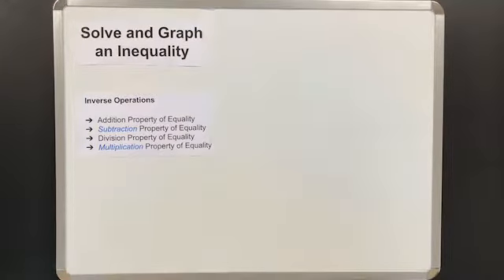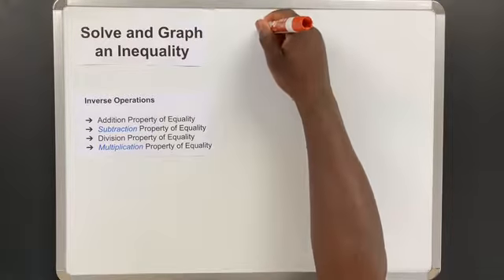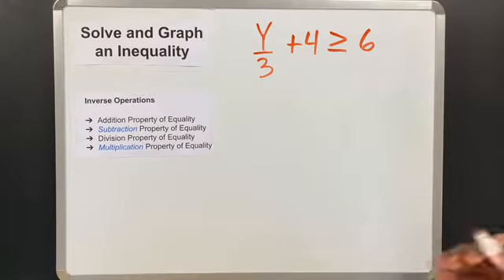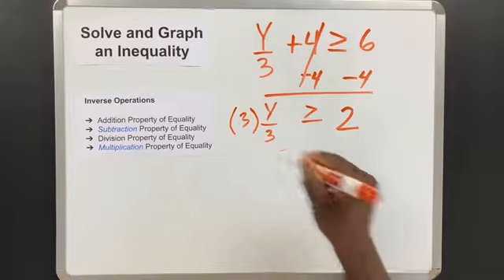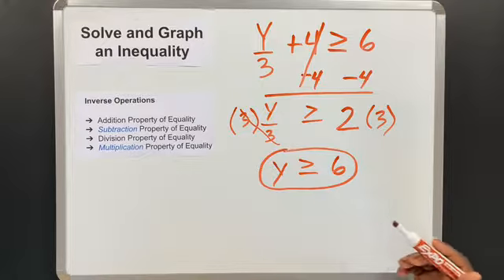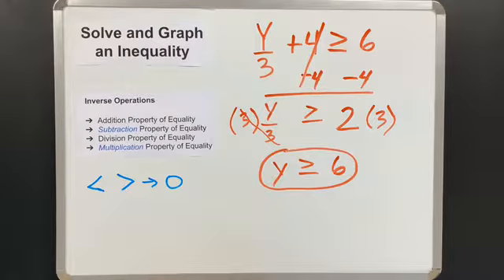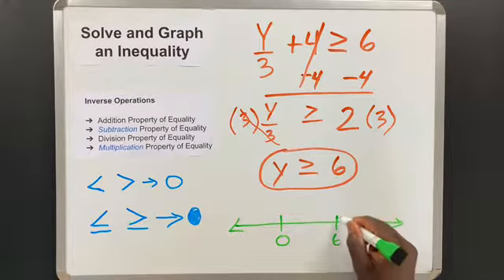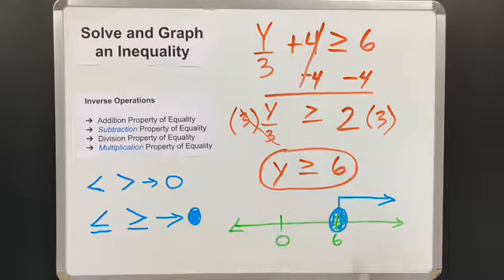Solve and Graph an Inequality - Math Video of Math Minutes Pro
Video Description

This video explains how to solve and graph an inequality on a number line.